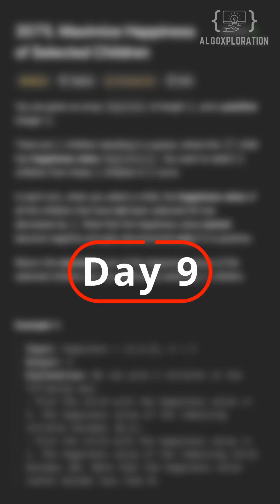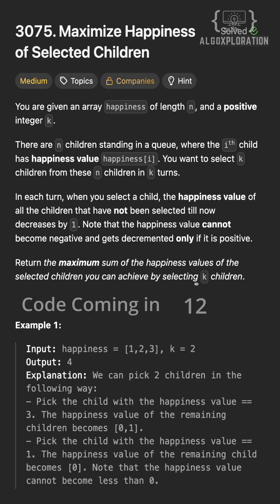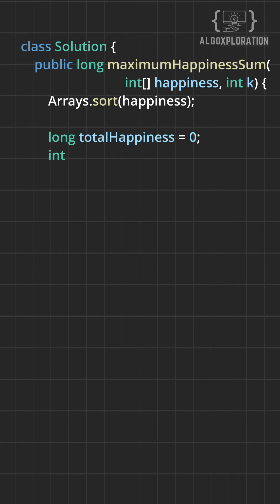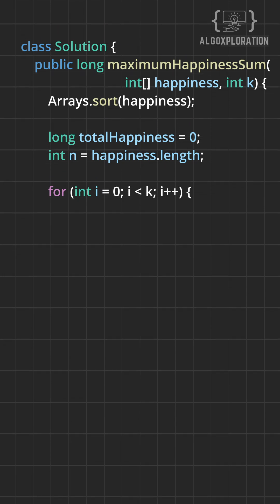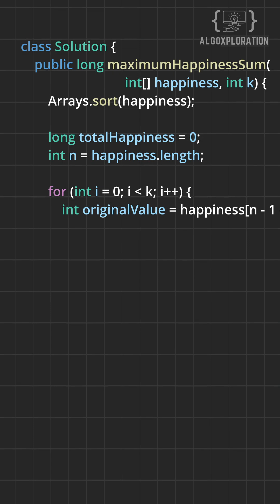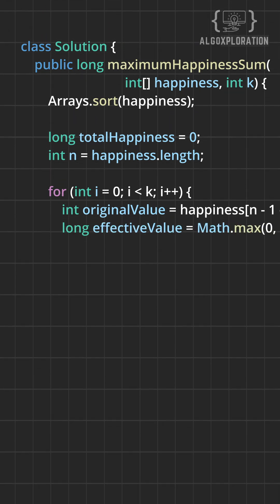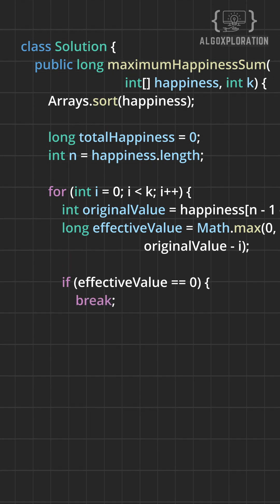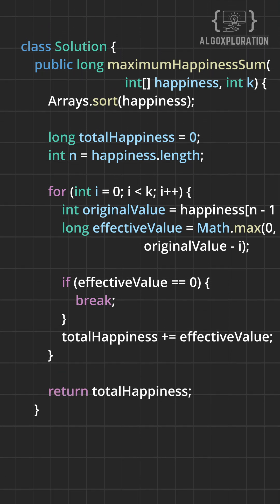Day 9: LeetCode Daily Challenge – Maximize Happiness of Selected Children 🧠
Solving LeetCode 3075: Maximize Happiness of Selected Children.
This problem is all about making smart greedy choices, because every time you pick a child, the remaining kids lose 1 happiness 😬

The Logic (Greedy + Sorting):
1. Sort the happiness array in ascending order.
2. Always pick the child with the current maximum happiness.
3. After picking i children, the effective happiness becomes
max(0, originalHappiness − i).
4. Add this effective value to the total happiness.
5. Stop early if the effective happiness becomes 0.

This greedy strategy ensures we grab the happiest kids before jealousy ruins everything 😄

Complexity:
Time: O(N log N)
Space: O(1)